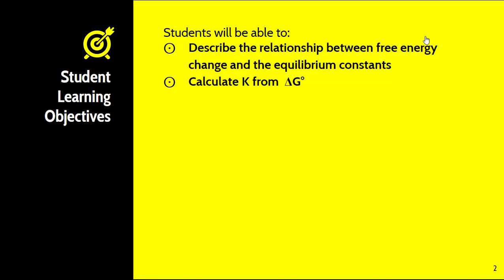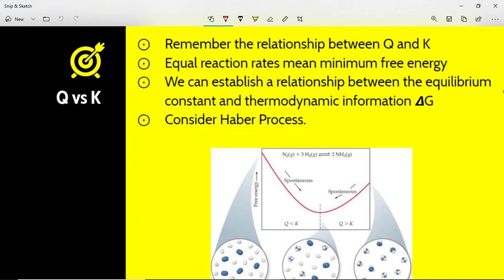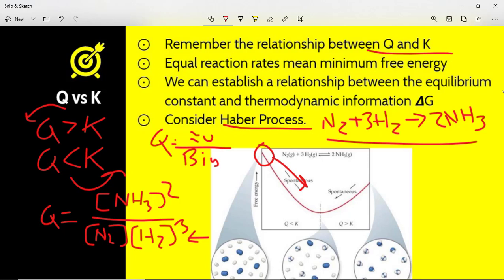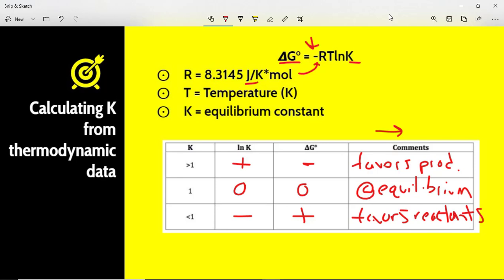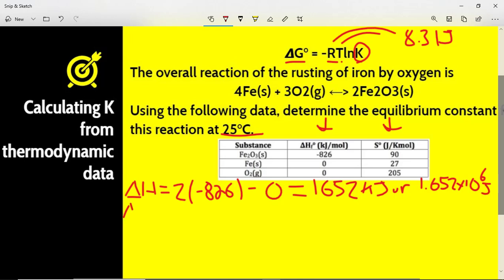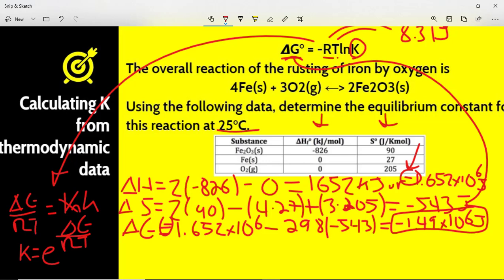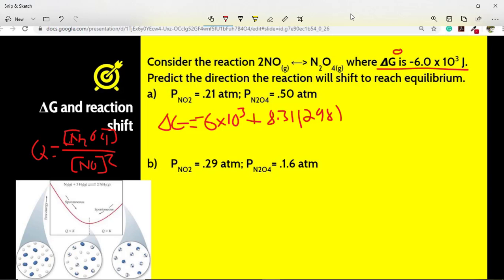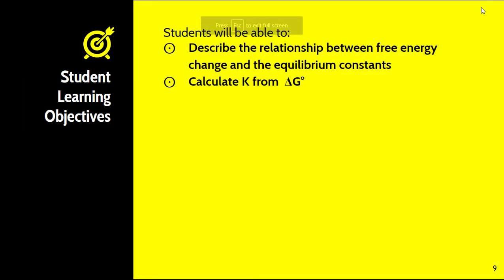AP Chemistry: Video 9-2: Thermodynamics and Equilibrium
Mr. Lamb discusses how K can be determined using thermodynamic data as well as equilibrium shift based on Gibbs Free Energy